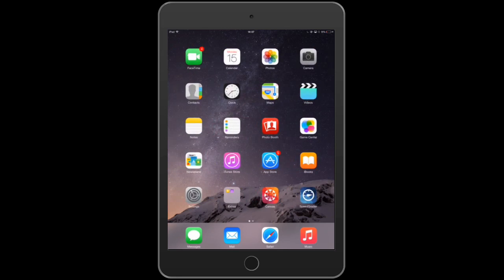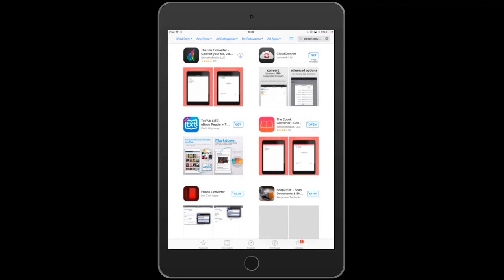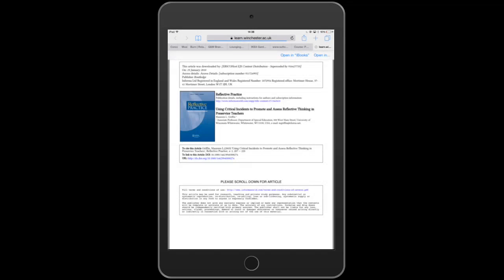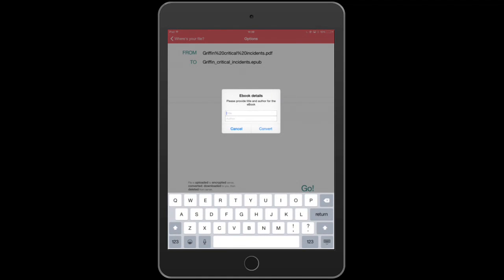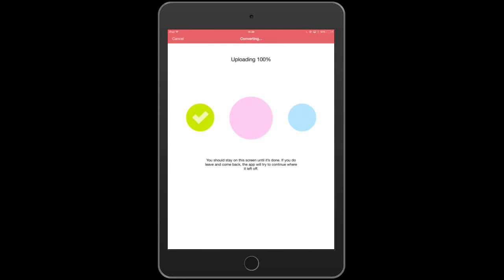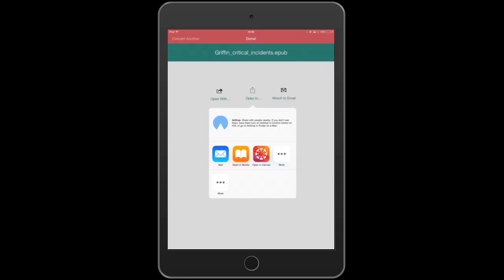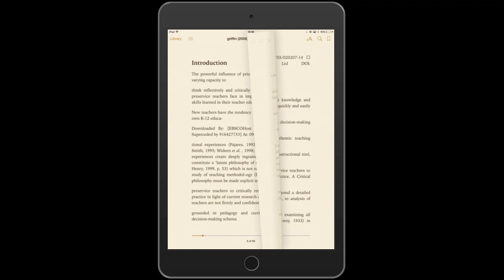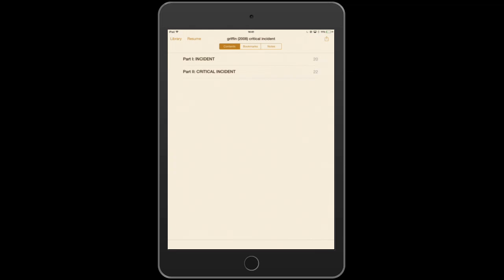Converting Pdfs to iBooks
This video is about Converting Pdfs to iBooks so University of Winchester Department of Teacher Development staff  can convert existing PDF journal readings to the iBook format.